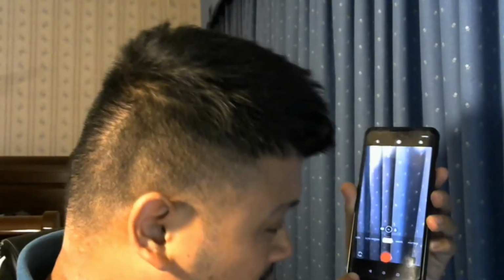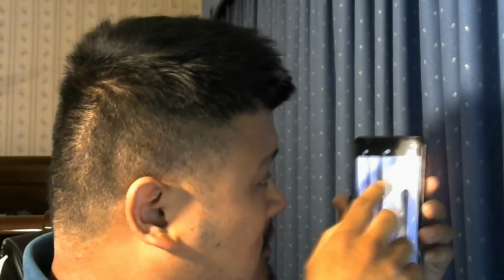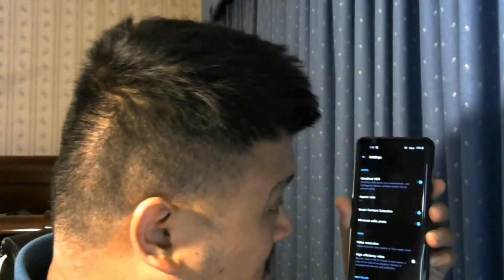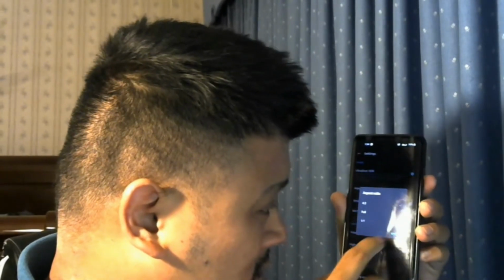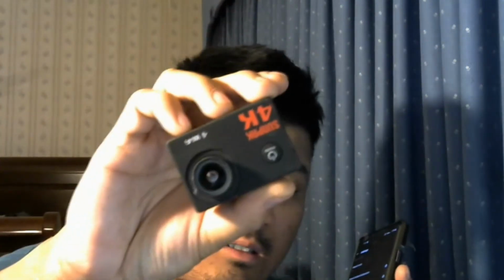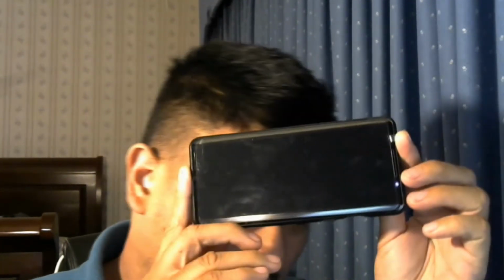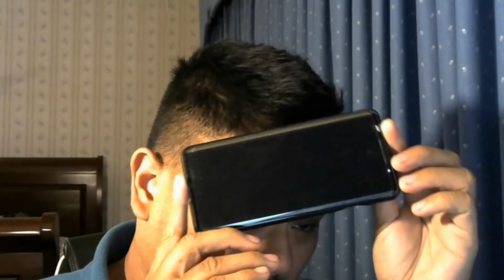Random Rant: Why I Went Back to a One Plus Device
In this video, I rant and go over switching phones from my previous device to the One Plue 8 5G. The OnePlus 8 5G is currently offered both via the OnePlus website along with the carrier T-Mobile.

Specs of the T-mobile variant via the T-Mobile website.

Enhanced 48MP/16MP/2MP Triple Cameras
5G Capable
Premium-level Qualcomn Snapdragon 865
90Hz Refresh Rate Seamless Display
116° Ultra Wide Angle Camera
Superfast Warp Charge 30T
Dolby Atmos® Cinematic Dual Speakers
8GB RAM + 128GB Fast Storage (non expandable)
On Screen Fingerprint Sensor
IP68 - Water & Dust Resistant
OxygenOS 10.5

Thank you for tuning in and watching another Jayd3e channel video.